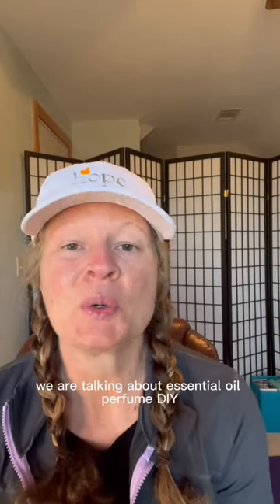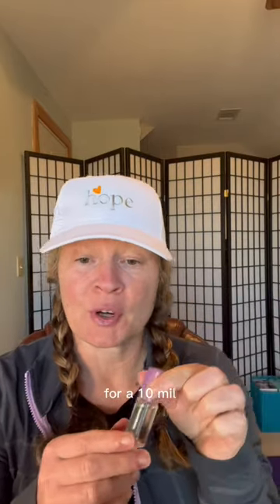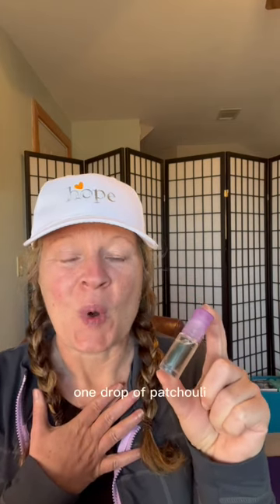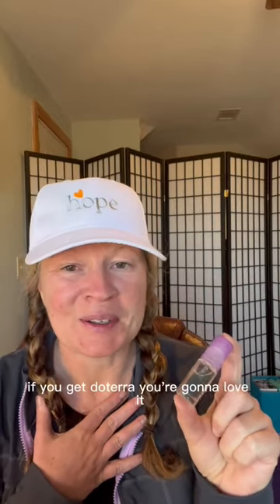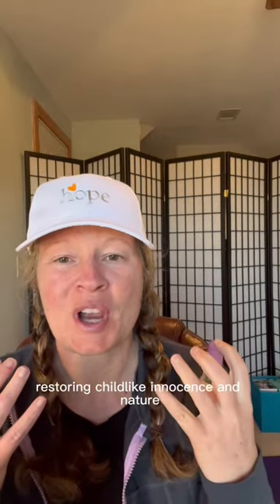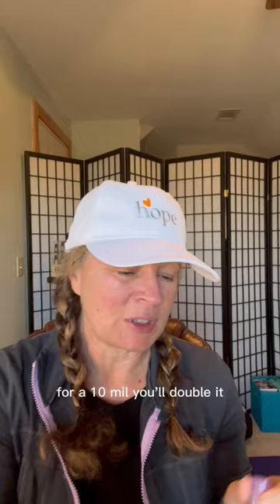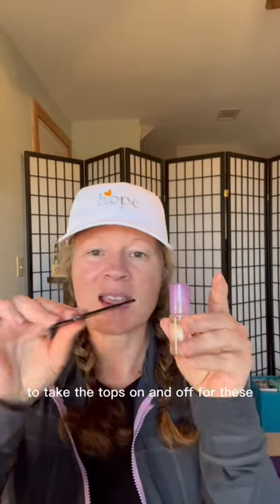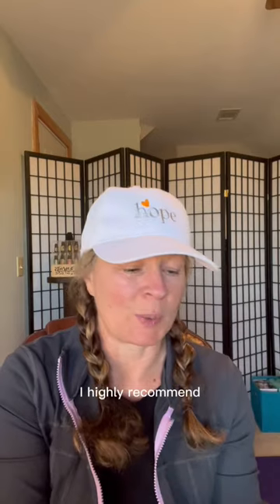Essential Oils Perfume Recipe (Blend 8)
Learn how to make essential oil perfume in this video! This is the basics of essential oil perfume, so you will be able to make your own fragrances in the future. Essential oil perfume DIY is easier than you may think!

Essential oil perfume is a great way to create your own unique scents, and this recipe will get you started.

In the following videos in this playlist, we'll discuss the different ingredients needed for essential oil perfume, as well as how to blend them together to create your own unique scent. Watch the entire series to find your unique essential oil fragrance.

Make sure you watch the first video in this series where we will discuss the basics.

Whether you're a beginner or an experienced perfumer, this recipe is a great way to get started!

Ready to jump into Your 30 Day Metabolic Reset for healthier skin and body? Order the life-changing system here:

Learn more about the 30 Day Reset and my journey